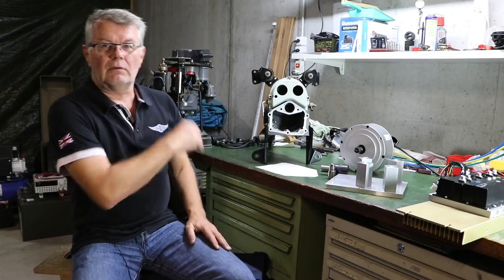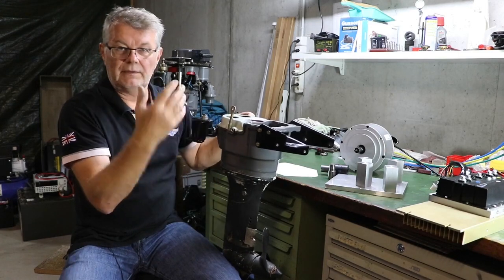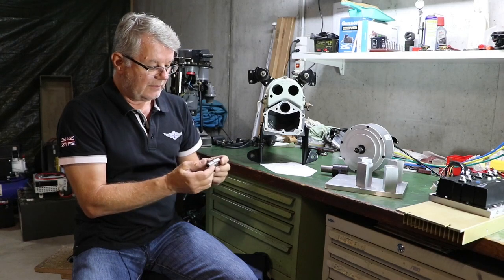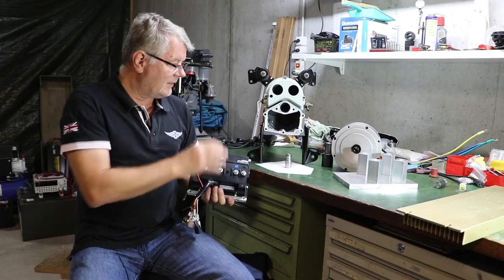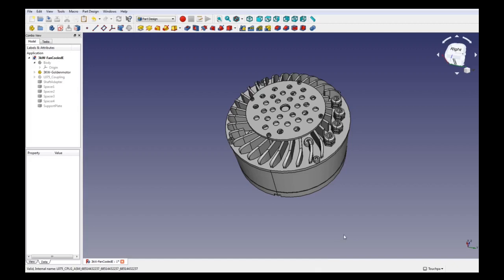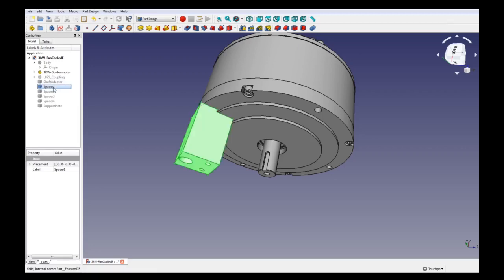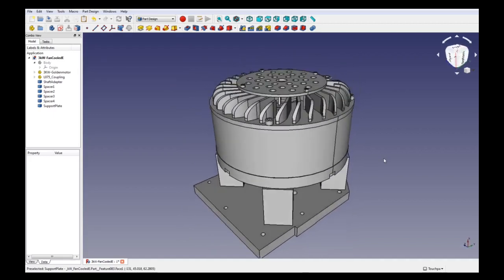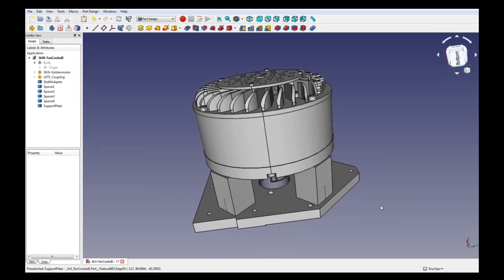EV Conversion Volvo Penta Saildrive Ep1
This video is about my Volvo Penta MB2-50 Saildrive EV-Conversion.
This is my intended solution based on the idea and inspiration of this video: